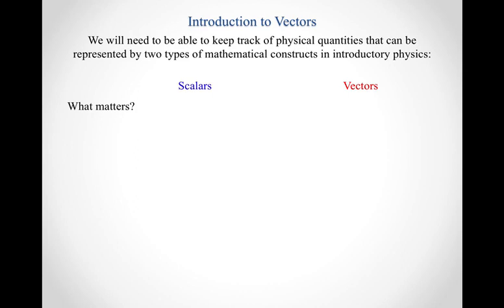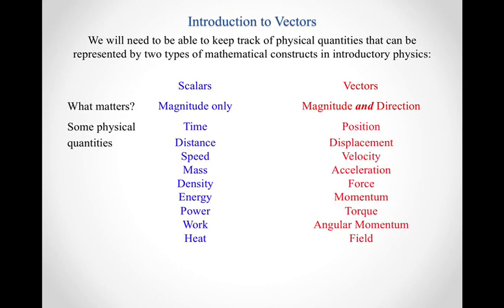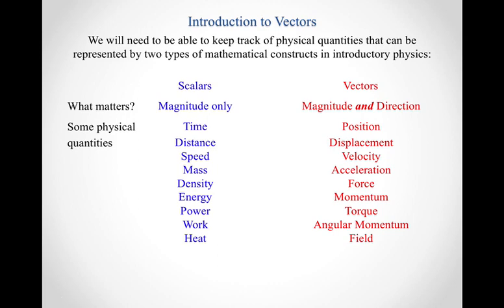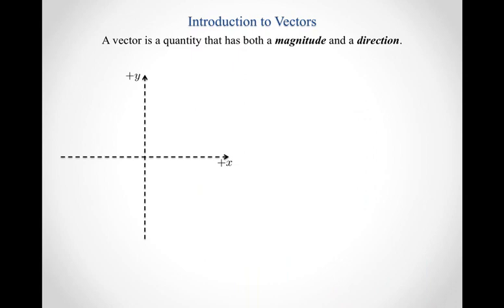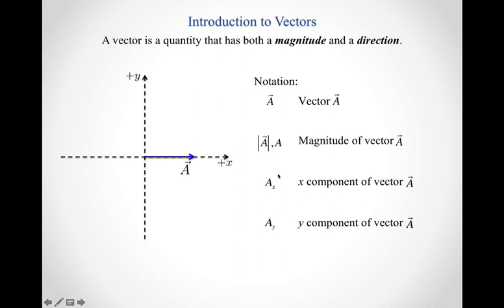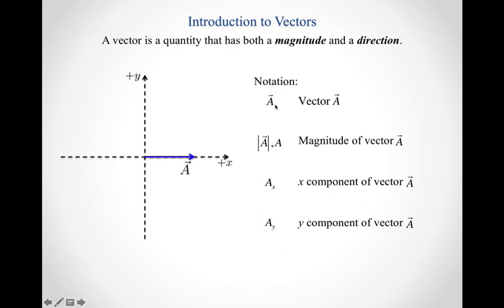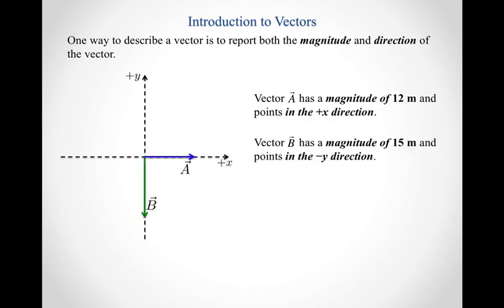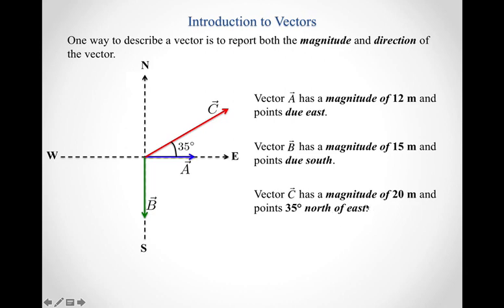Introduction to Vectors default